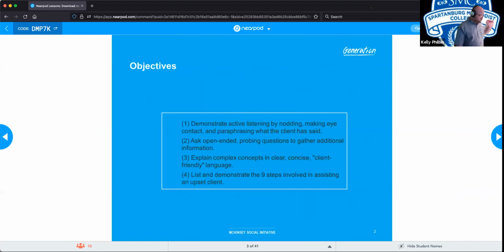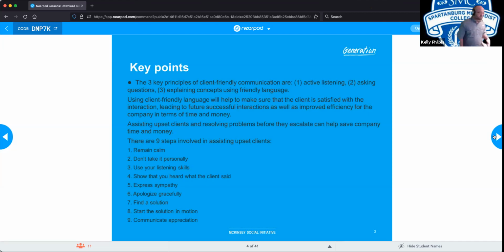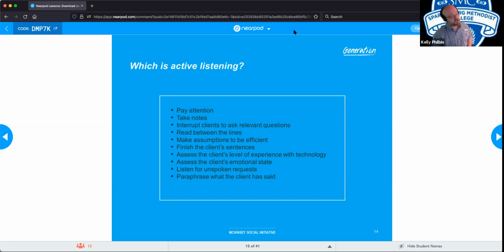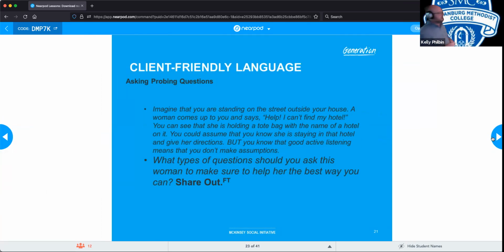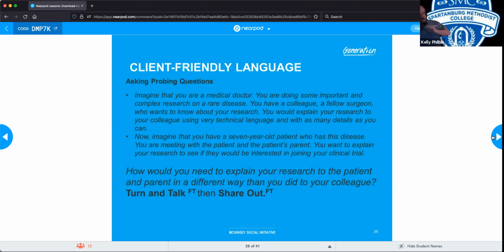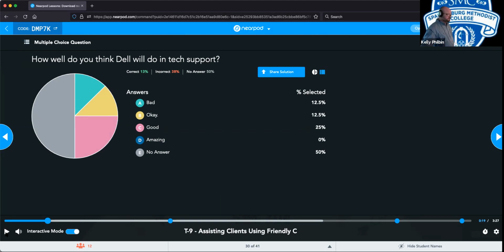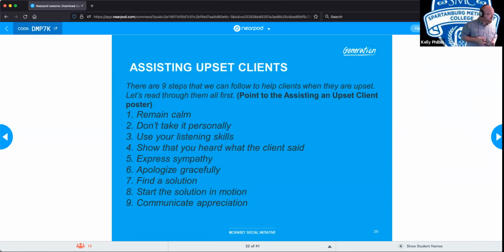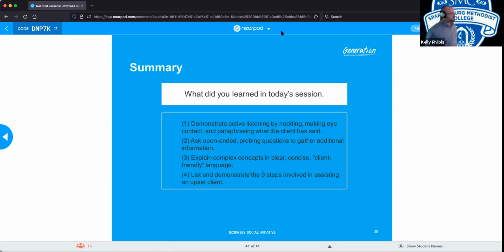T-9 (SMC3) Assisting Clients Using Friendly Communication